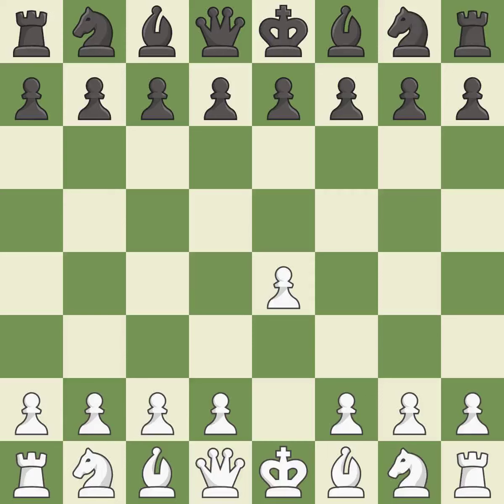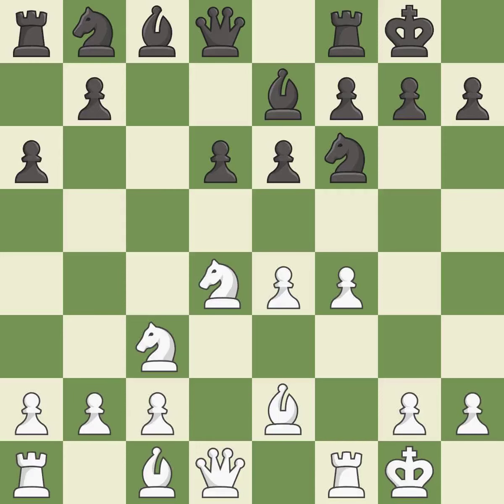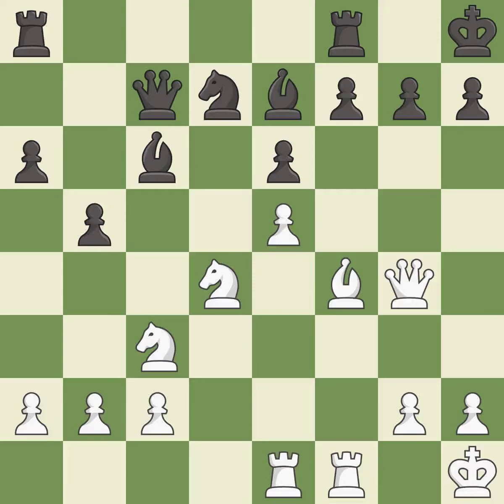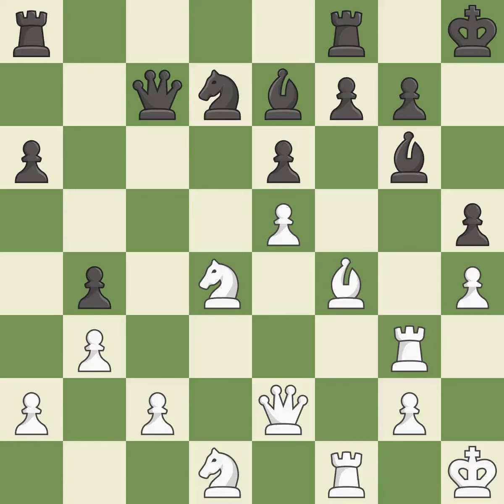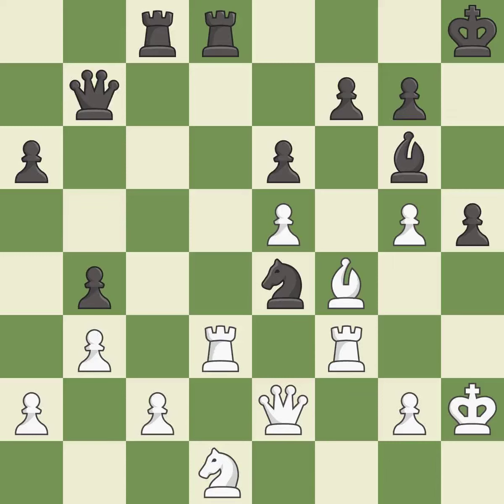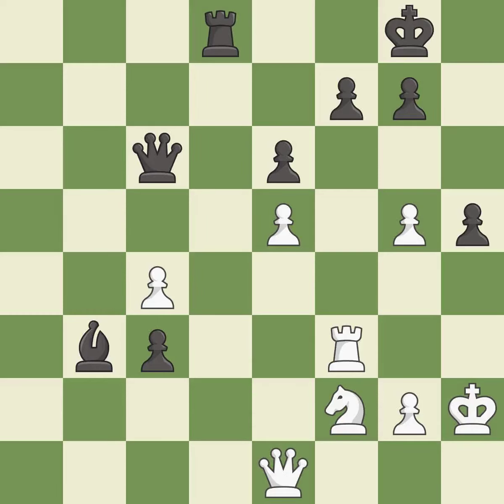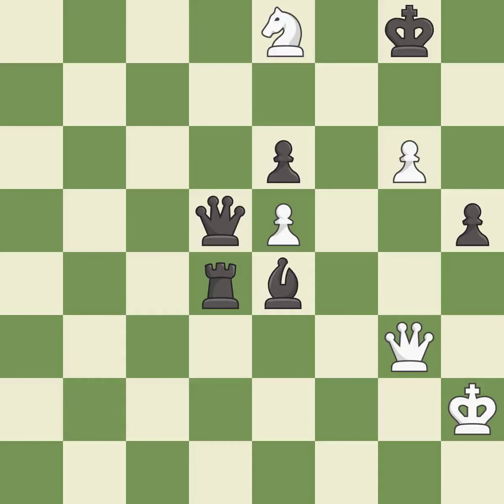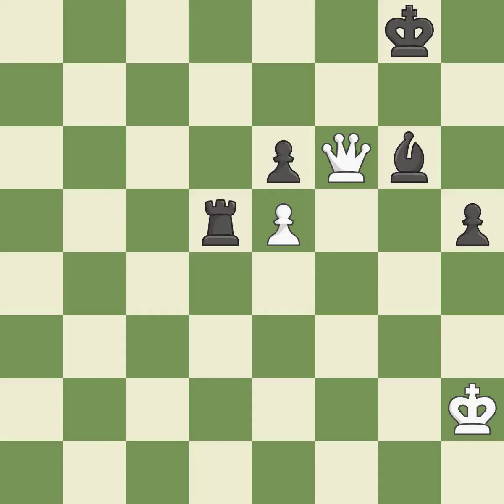White Saric Ivan (CRO), Black Kovacevic Aleksandar (SCG),Sicilian Defense: Open, Scheveningen, Clas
White Saric Ivan (CRO), Black Kovacevic Aleksandar (SCG),Sicilian Defense: Open, Scheveningen, Classical Variation, 6...a6 7.O-O Be7 8.f4 O-O, Event It (open), Site Pula (Croatia), Date 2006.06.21, Round 4, White Saric Ivan (CRO), Black Kovacevic Aleksandar (SCG), Result 1-0, ECO B84, WhiteElo 2393, BlackElo 2536, Remark